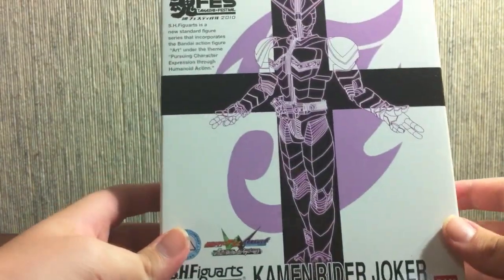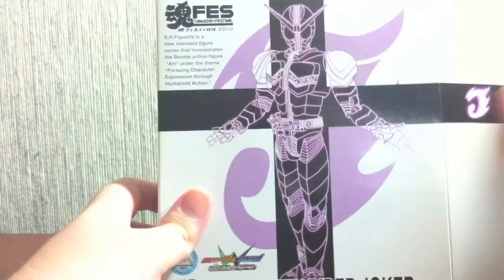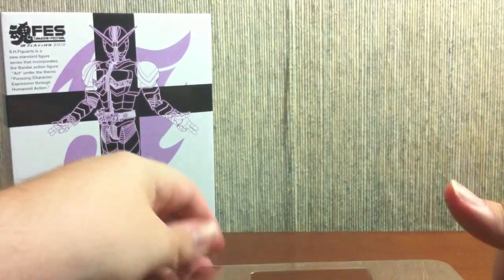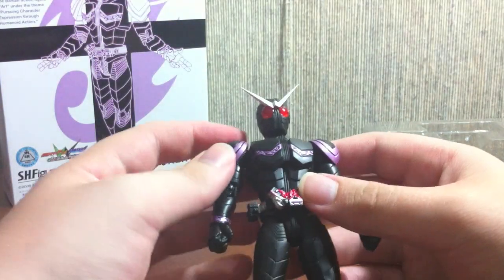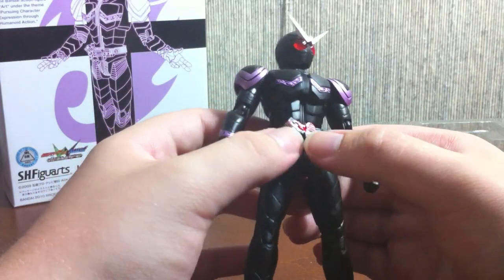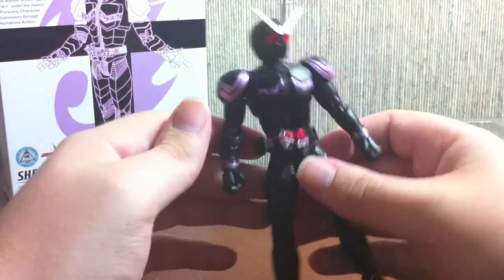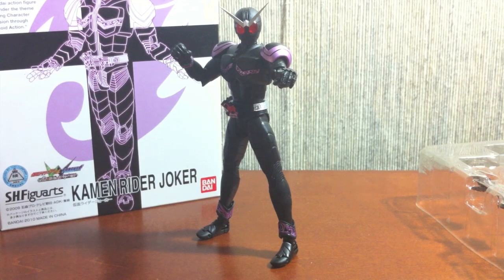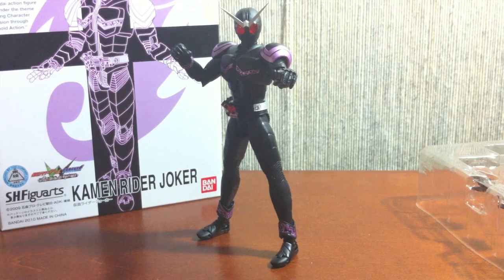Review: S.H.Figuarts - Kamen Rider Joker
Overall, between the beautiful packaging, the Tamashii Stage, and the gorgeous matte finish on this figure, you really can't get anything cooler. Double's design is sleek and elegant, and creating a uniformly colored design with the armor creates one of the simplest, most badass Riders yet. The matte finish and deep colors really make this figure pop. If you are a fan of Double, particularly Shotaro, get this. You will not, not, not be disappointed. Remember, pre-orders start the third, don't let him slip away again, or he just might count your crimes.